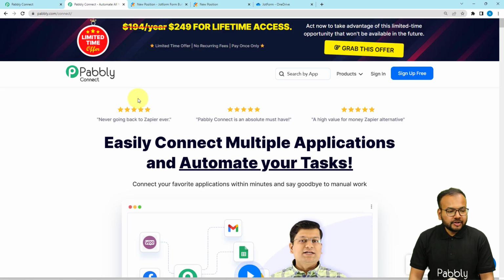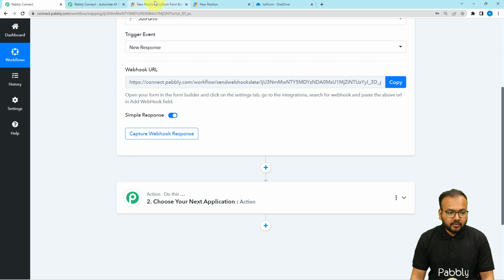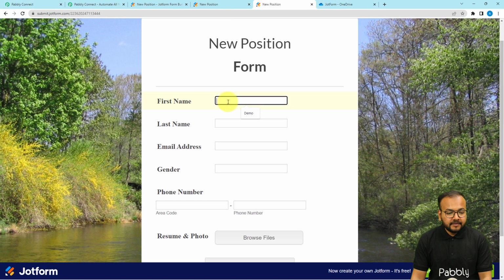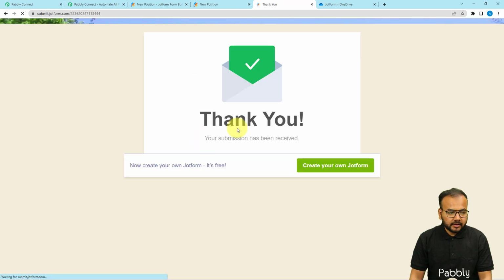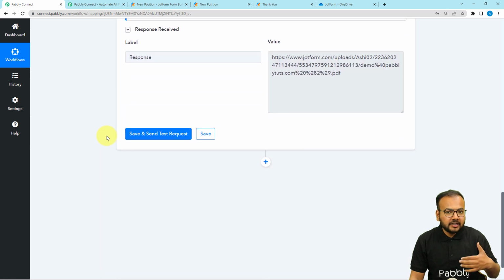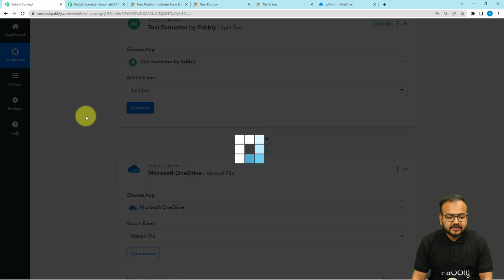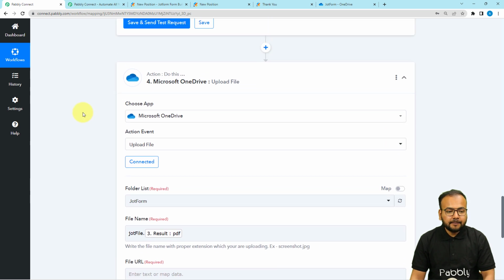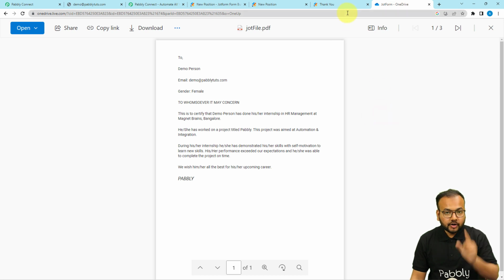How to Upload Multiple Files from Form Response to Onedrive - Jotform OneDrive Integration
This video will show you how to upload multiple files from a form response to your OneDrive account using Pabbly Connect. This video will walk you through the process of setting up the connection, creating the form, and managing the uploaded files. We will also discuss how to use the uploaded files in your form responses. By the end of this video, you will have a better understanding of how to use Pabbly Connect to upload files from your forms to OneDrive.